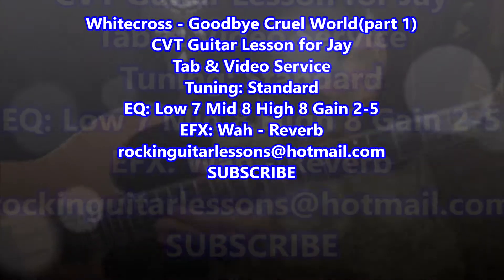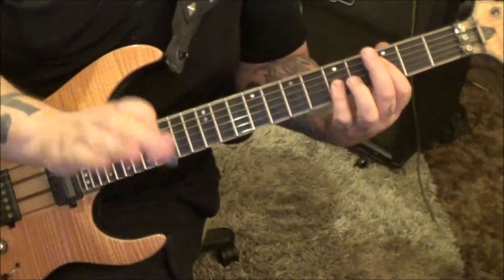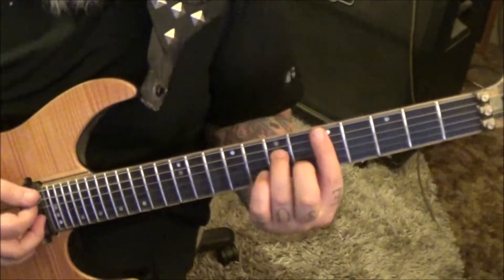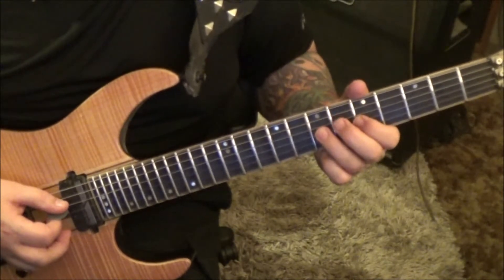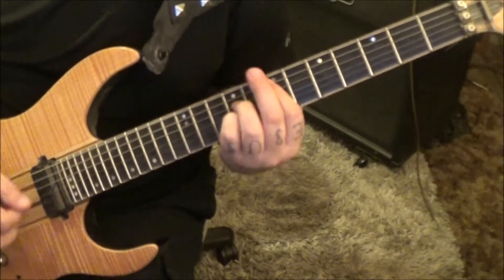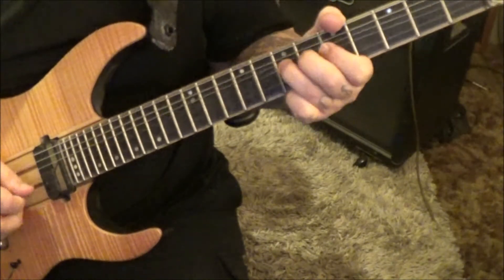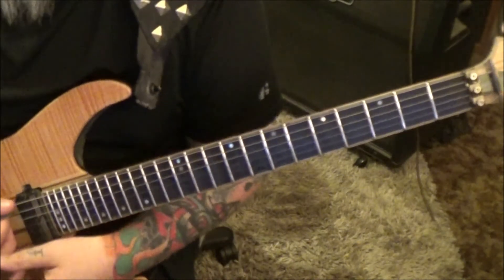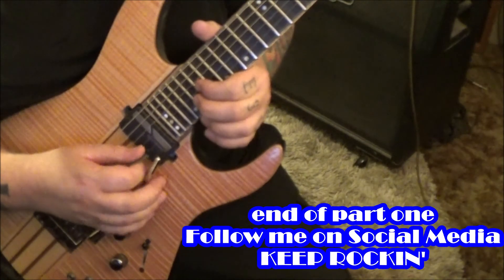Whitecross Goodbye Cruel World Guitar Lesson + Guitar Solo + Tutorial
This is a part 1 CVT Guitar Lesson(Tabs & Video)
Guitar: Quinton Gibson
Album: Unveiled
Year: 1994
✝✝✝ Mike endorses Schecter Guitars & D'addario Strings